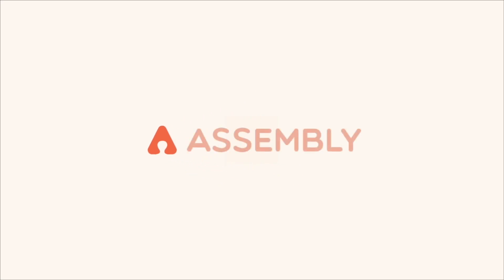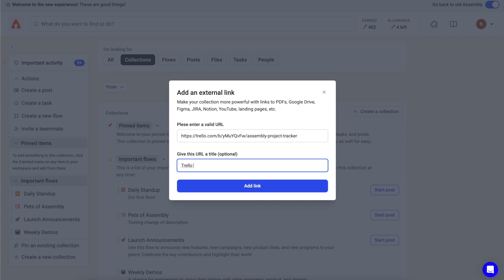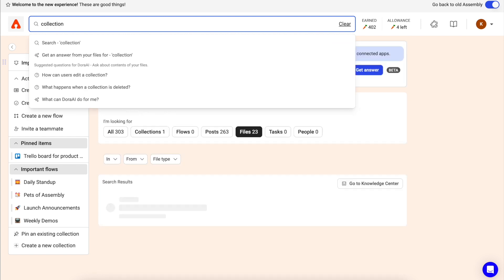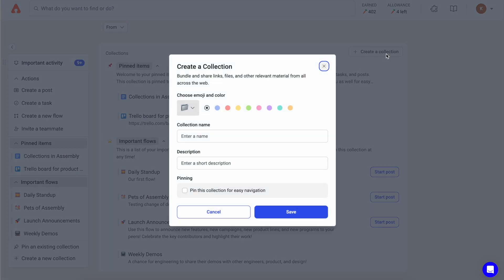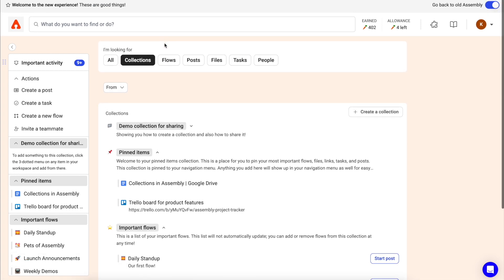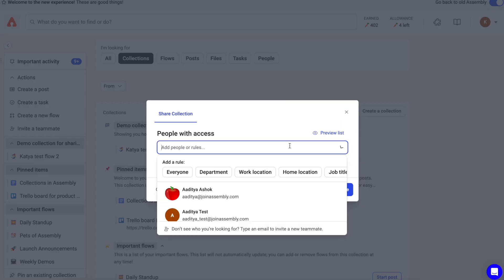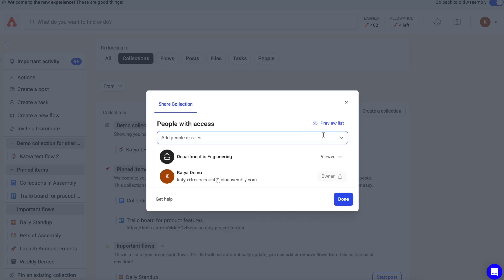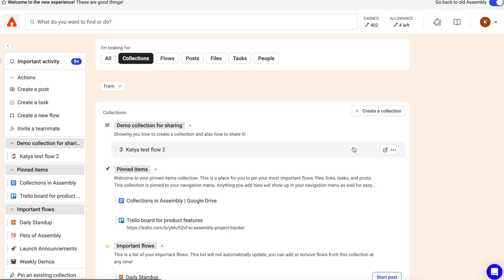Assembly | How to Use Collections